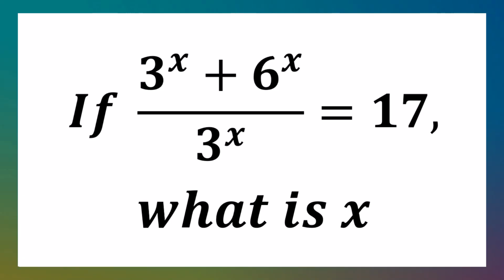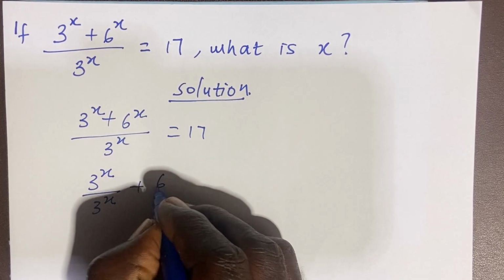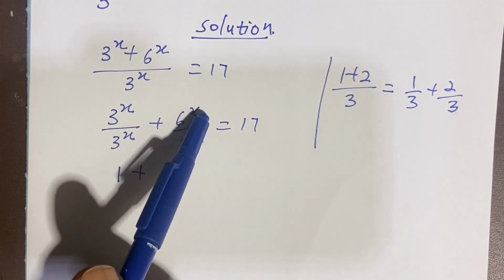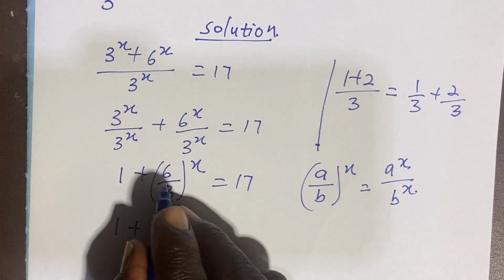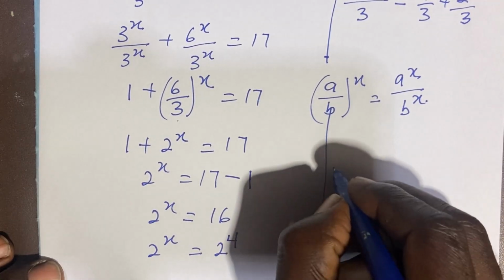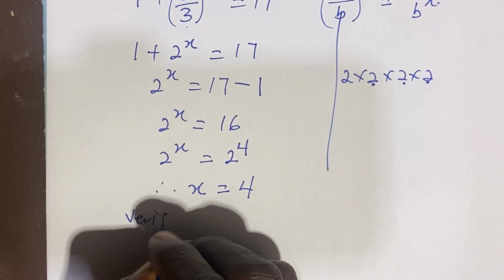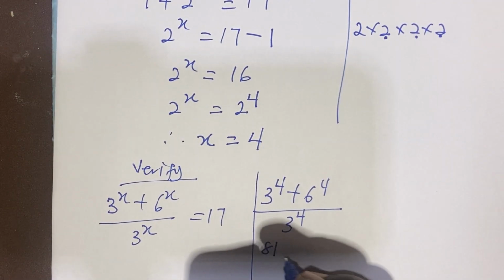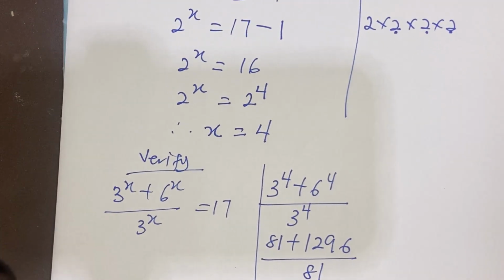Most Students Miss This Exponential Trick! | Find x | Math Act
In this Math Act video, we simplify the exponential expression step by step using the laws of indices and exponents. You’ll learn how to divide exponential terms with the same base, rewrite powers correctly, and solve for the unknown exponent (x).

This problem is useful for students preparing for WAEC, WASSCE, GCE, NECO, and other mathematics examinations. It also strengthens your understanding of indices, exponents, algebraic manipulation, and exponential equations.